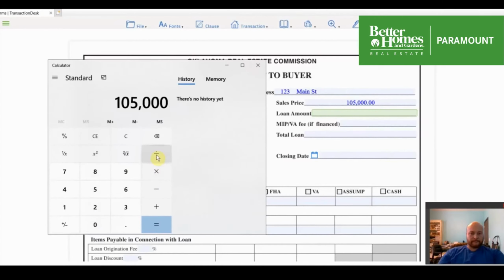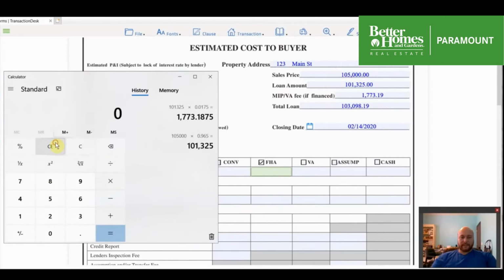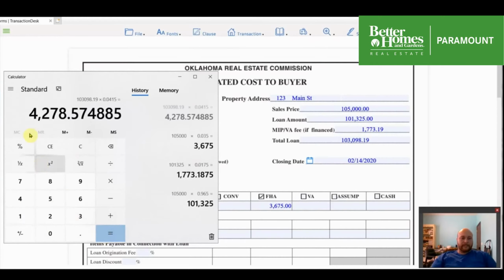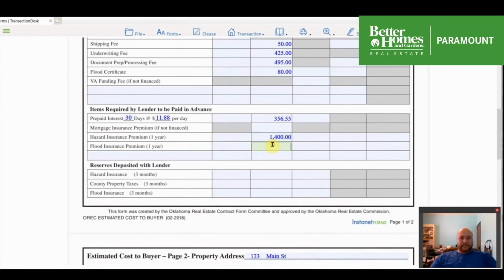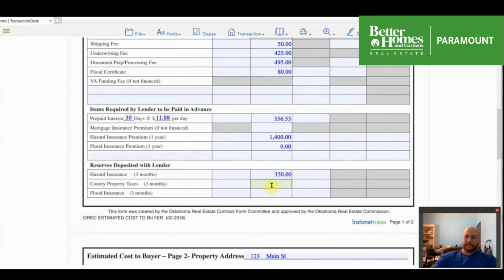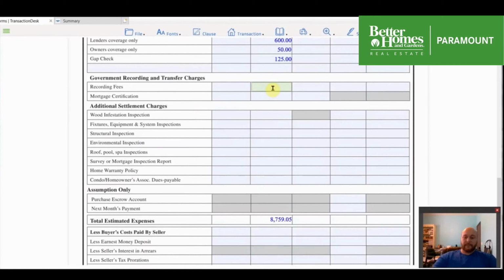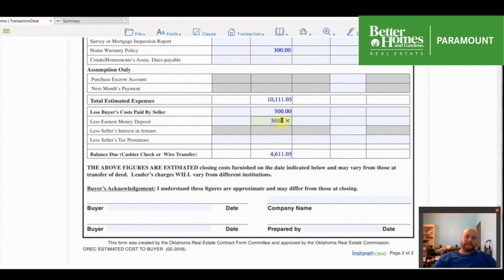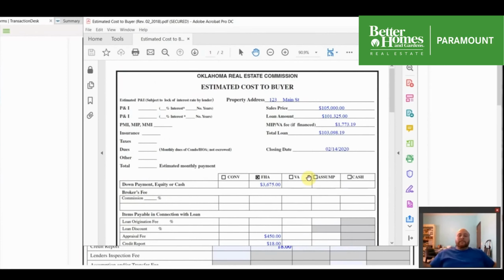Oklahoma Estimated Cost To Buyer OREC Sheet by Josh Barnett with eXp Realty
Josh Barnett with eXp Realty

Keep Track of YOUR Home’s Value by SIGNING Up for ePropertyWatch